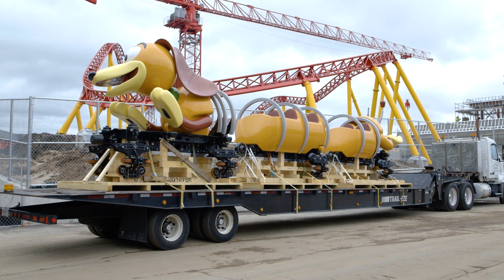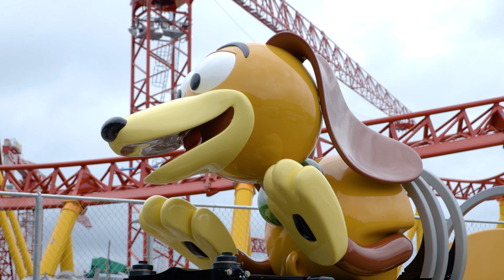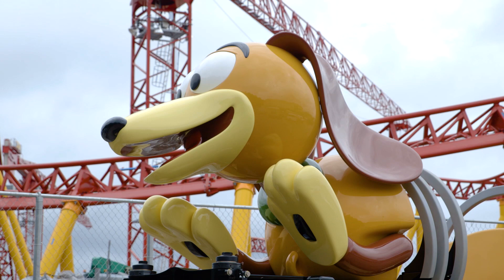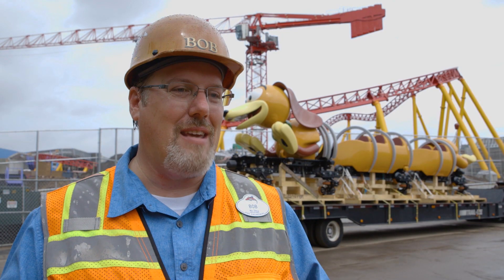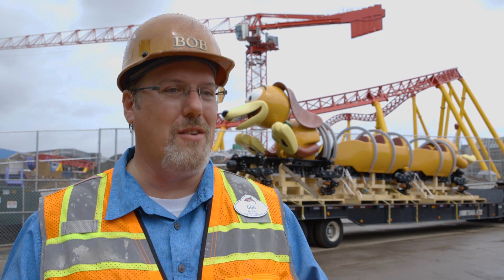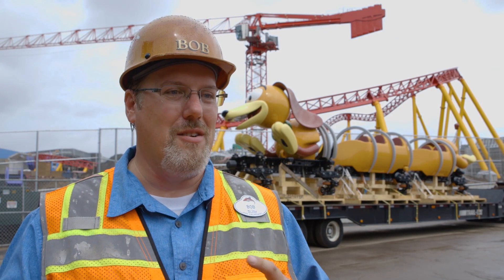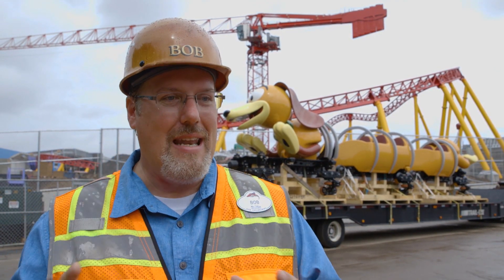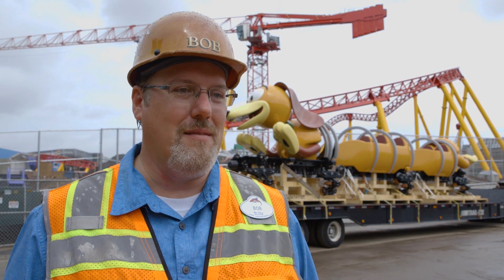Slinky Dog Dash Ride Vehicle Arrives at Disney's Hollywood Studios | Toy Story Land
The very first ride vehicle for Slinky Dog Dash has arrived at Disney's Hollywood Studios. This will be the marquee attraction for the brand new Toy Story Land coming to Walt Disney World!